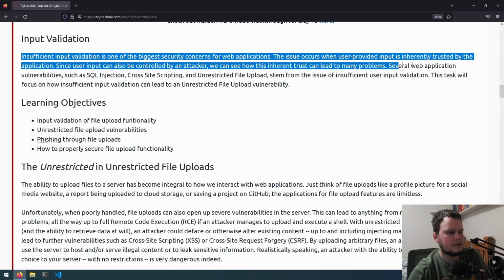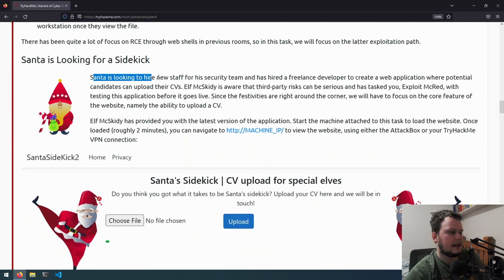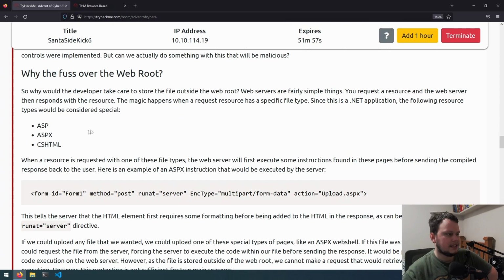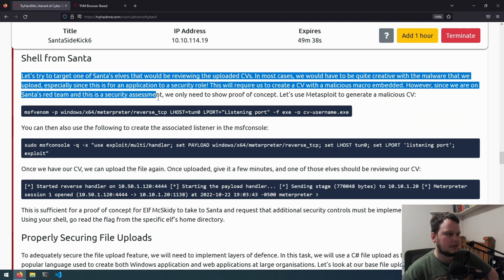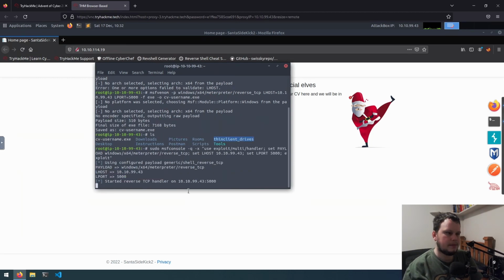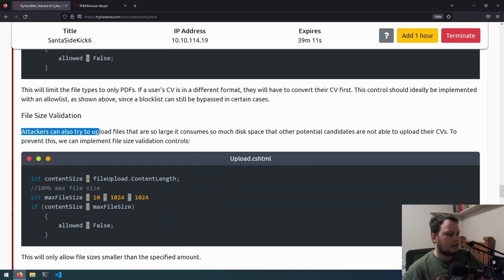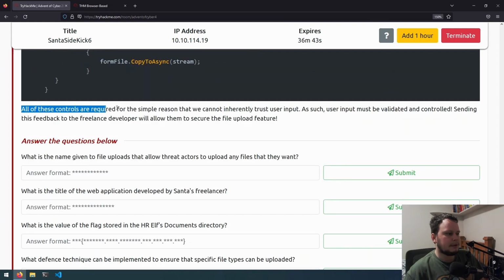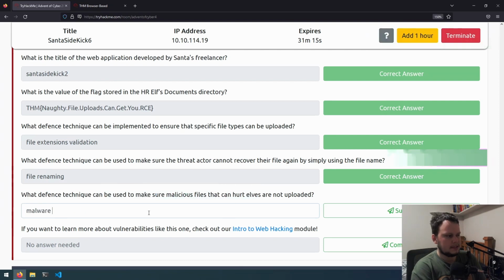Advent of Cyber - Day 15: Santa is Looking for a Sidekick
This is the day fifteen challenge for Advent of Cyber 2022 and this is a secure coding challenge called Santa is Looking for a Sidekick